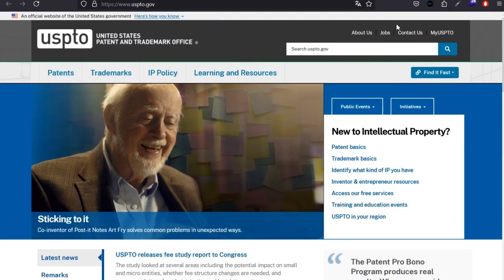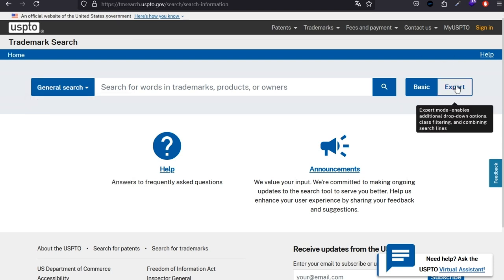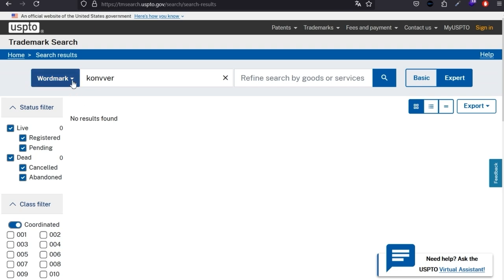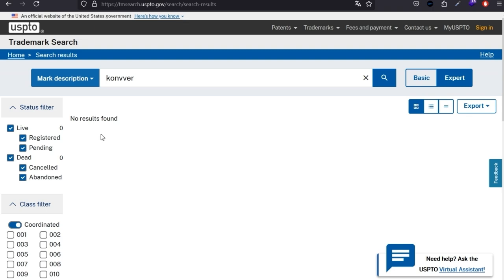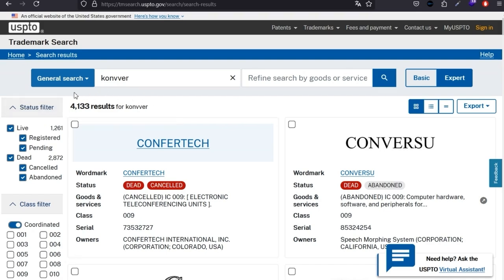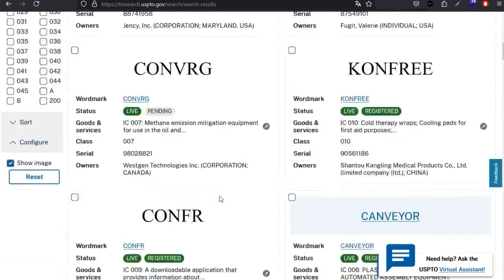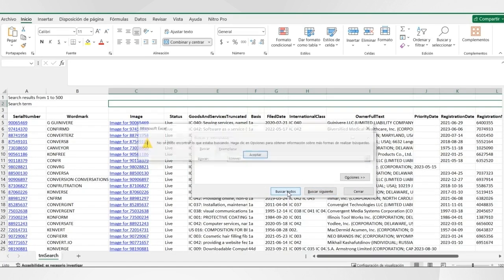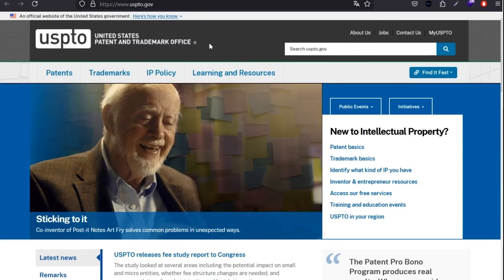HOW TO CHECK A TRADEMARK REGISTRATION WITH THE UNITED STATES PATENT AND TRADEMARK OFFICE?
We will walk you through the step-by-step process of checking a trademark’s status using the United States Patent and Trademark Office (USPTO) database.